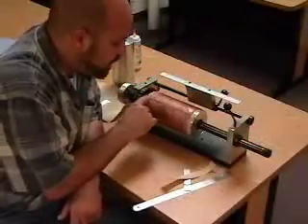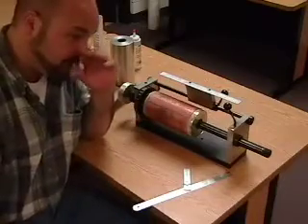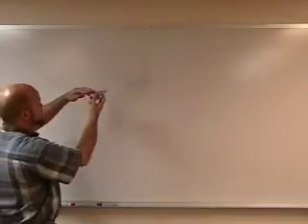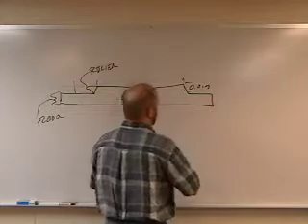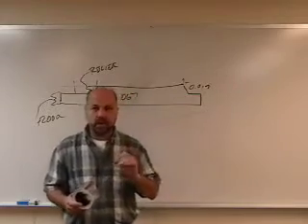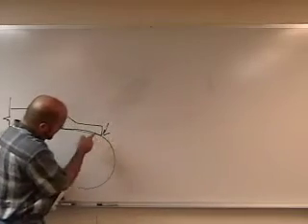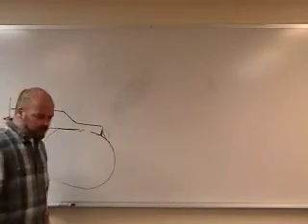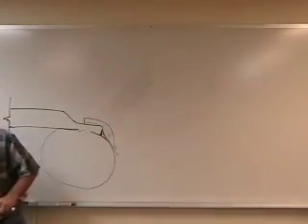Mounting Techniques Part 8, Avoiding Plate Lift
Some techniques for avoiding plate lift in flexographic printing